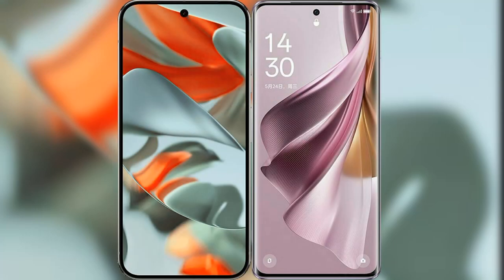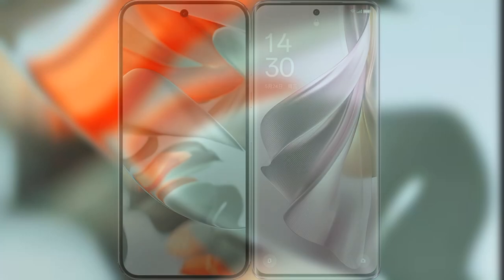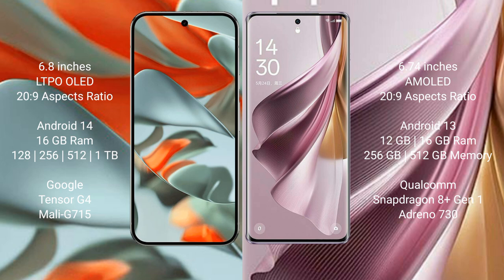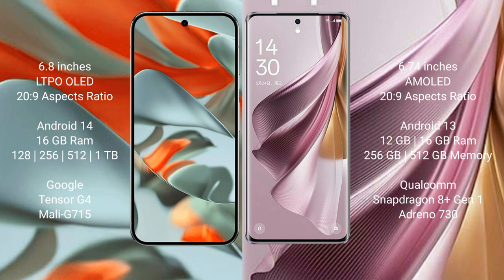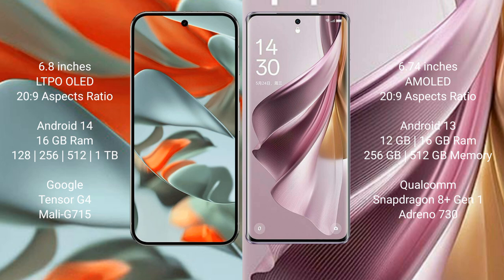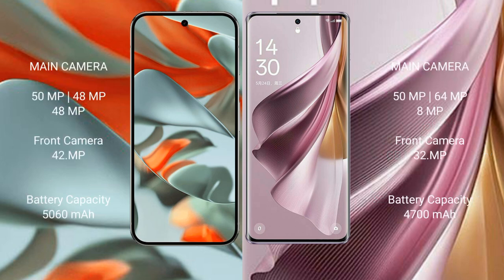Google Pixel 9 Pro XL vs Oppo Reno 10 Pro Plus Review